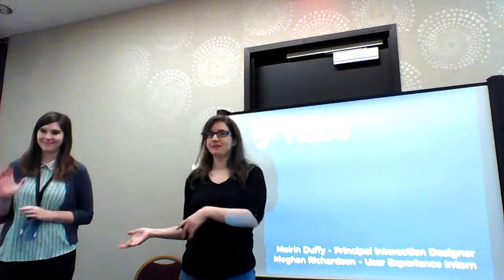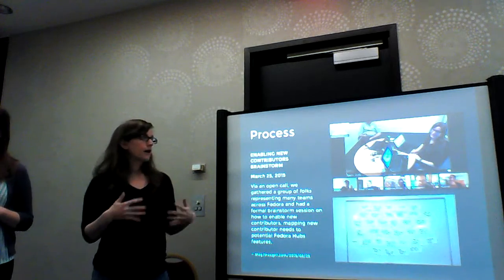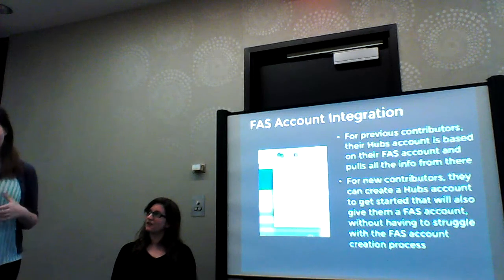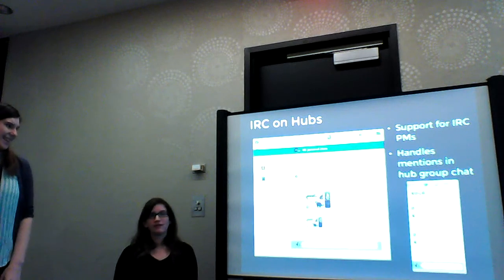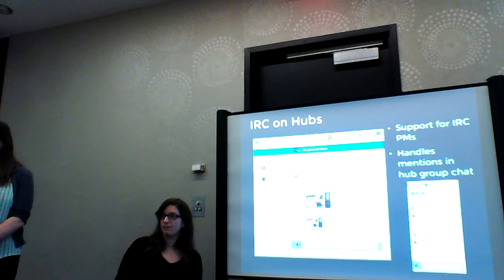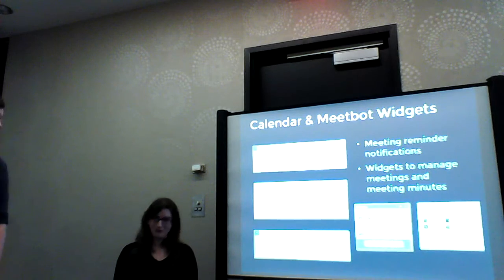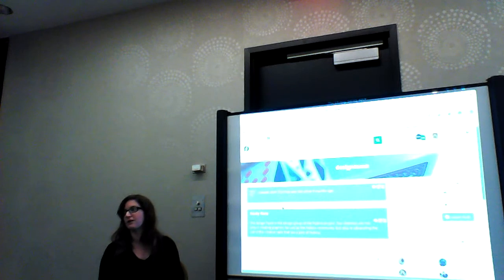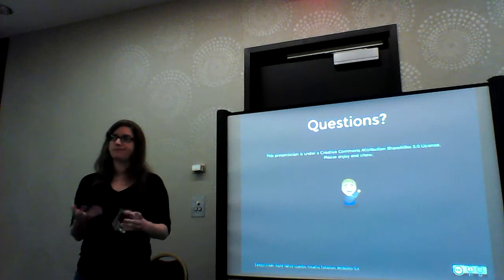Flock 2015 - Enabling new contributors with Fedora Hubs - Máirín Duffy & Meghan Richardson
Come learn about the design and current development progress of Fedora Hubs, which is a new social-media style playground to enable Fedora contributors. This space will make it easier for folks who are non-packager contributors to collaborate by providing them more integrated tools.